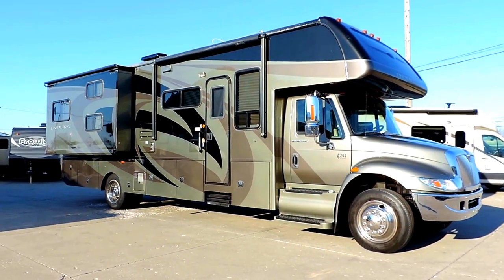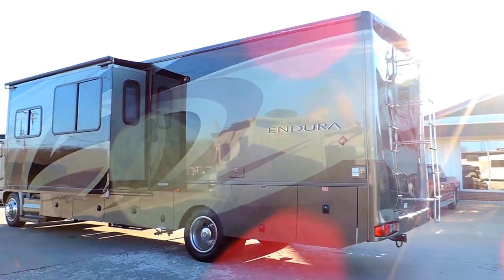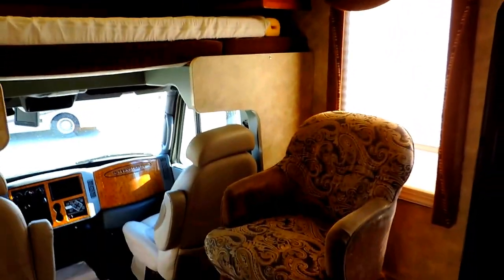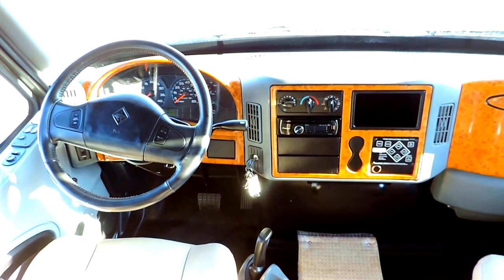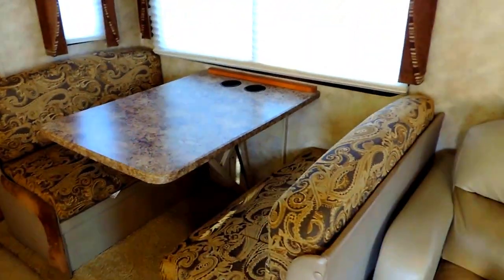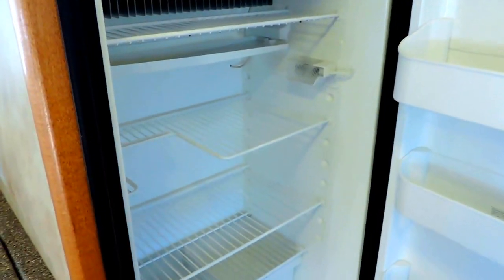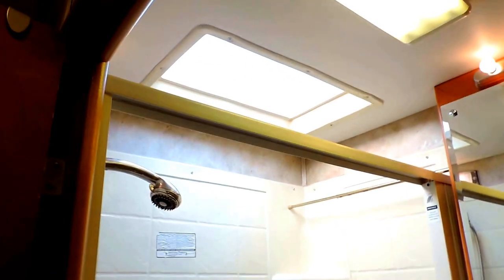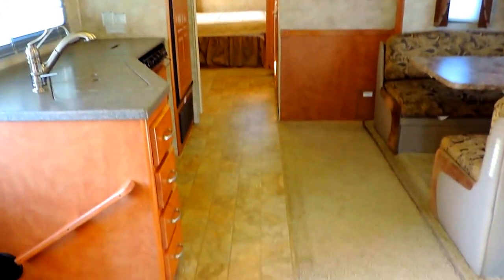Awesome 35' 2008 Gulf Stream Endura 6341 International 4200 2-Slides Sleeps 10!!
Awesome 35' 2008 Gulf Stream Endura 6341 International 4200 2-Slides Sleeps 10!!!  This is One Crazy Nice Coach with Brand New Tires.. It Came from Florida so it is Rust Free..  This Unit Would be Great To Pull A Race Car Trailer, Horse Trailer, Any Big Heavy Trailer Full of Toys Up to 15,000lb Tow Capacity.. It is a Super C on a International 4200 Series Chassis, Full Body Paint, 2-Slides with Slide Awnings, Hydraulic Leveling System, Electric Awning, Full Basement Storage, Diesel Onan Generator, Tow Package, Back Up Camera and More..
The Inside is a Great Floor Plan, Full Bed Over the Cab, Dinette Makes a Bed, Couch Makes a Bed, Two Big Bunk Beds, and a Full Queen in the Back.. It has a Flat Screen TV in the Front, A TV in front of the two bunks, and a TV in the Back Bedroom, Surround Sound Speakers, Solid Surface Counter Tops, Convection Microwave Oven, and a Nice Bathroom, and Big Rear Bedroom.. Come See This Awesome Unit...  NADA Average Book $135,360 ZOOMERS SUPER LOW PRICE $105,900 Easy Financing SUPER LOW MONTHLY PAYMENT OPTIONS: $813 a Month No Money Down, Sales Tax Included.